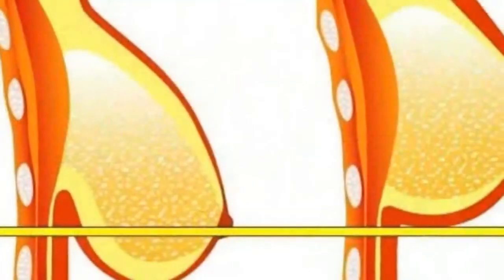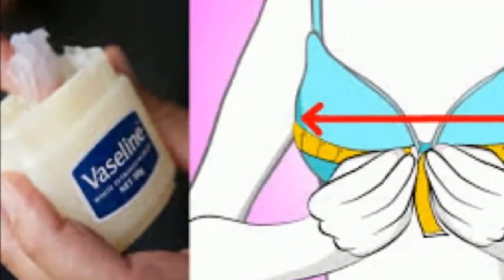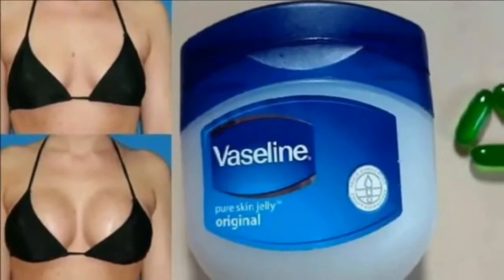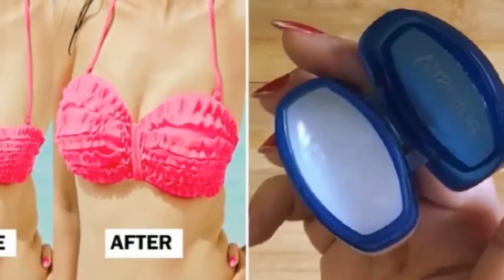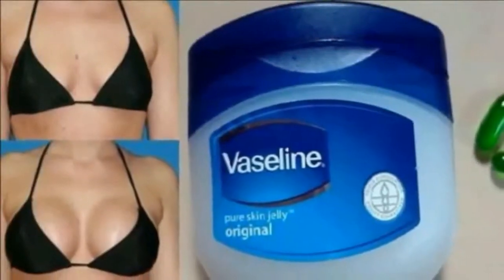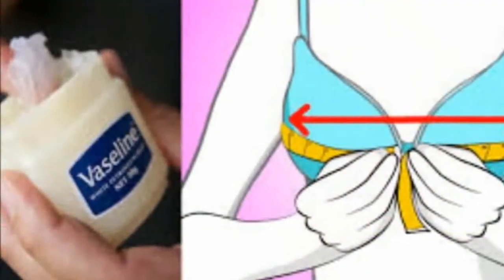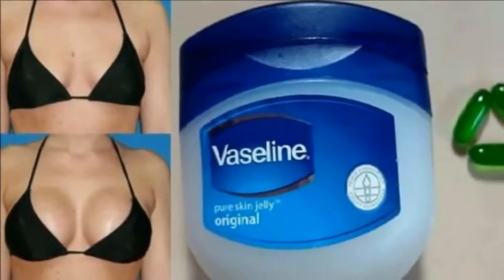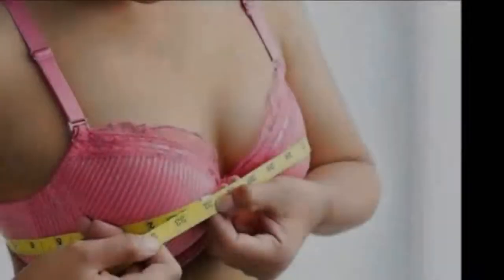SHE APPLIED VASELINE ON HER CHEST DAILY !! LOOK WHAT HAPPENS TO YOUR BREASTS AFTER 30 DAYS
7.If You Eat Garlic And Honey On An Empty Stomach For 7 Days, This Is What Happens To Your Body